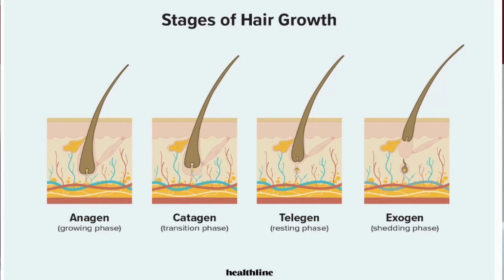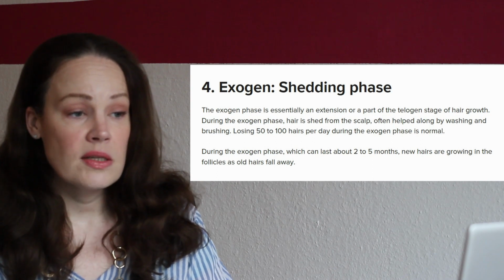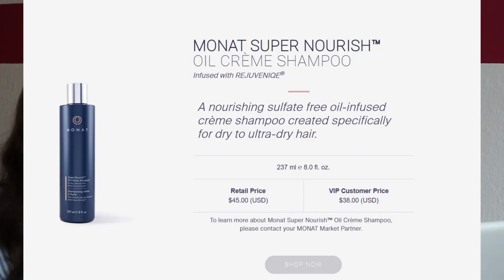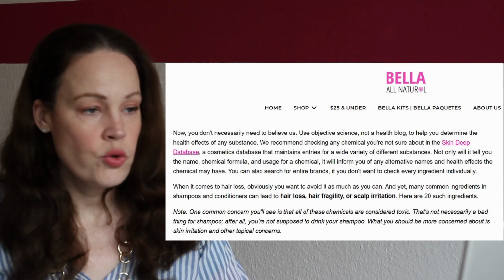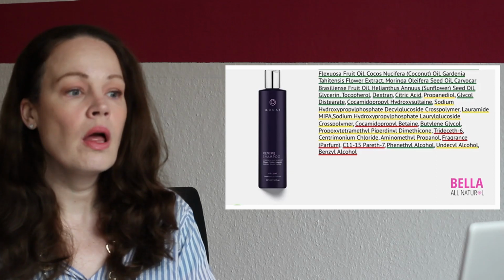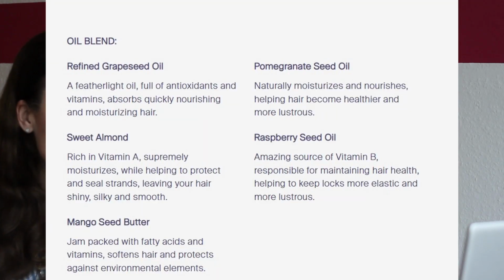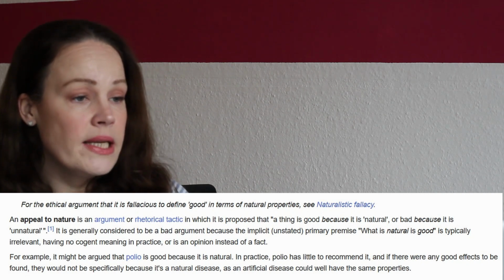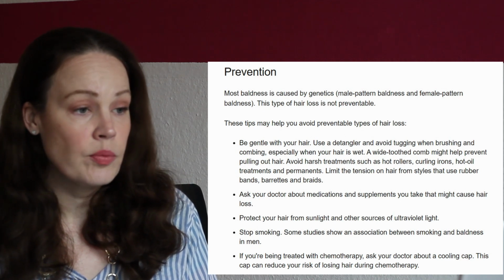MLM HUN SCIENCE I A rude and unprofessional sales pitch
MLM Hun Science is awesome and fun to watch. This rude sales pitch is worth a watch,
I am creating these videos for entertainment and educational purposes. Please do not contact these people.

Chapters:
00:00 Intro
01:12 Difference Hairloss vs Hairshedding
03:08 Hun Science Part 1
06:22 Yelling at Customers
07:50 Stages of Hairgrowth
11:02 More Yelling at Customers
14:22 Hun Science Part 2
15:14 Professional Tips
16:36 Hun Science debunked
19:36 Monat Lawsuits
20:31 Real Science
25:25 Monat Shampoo's can cause Hairloss
27:58 Appeal to Nature
29:00 Hairloss Prevention
30:10 Blaming the Customer
39:00 Rant explained and Summary
42:24 Outro